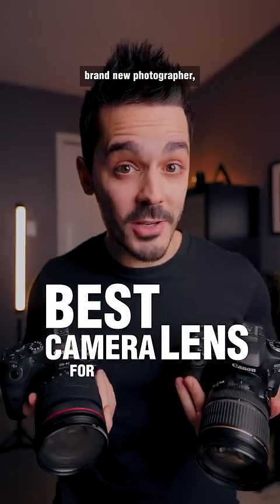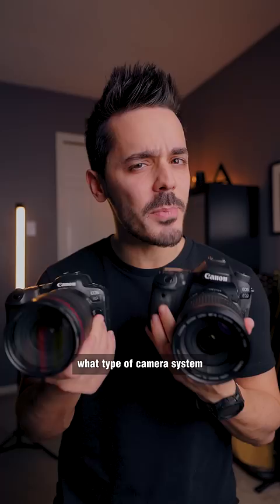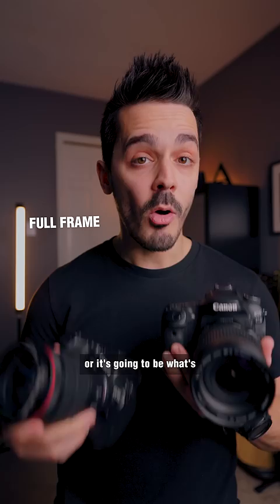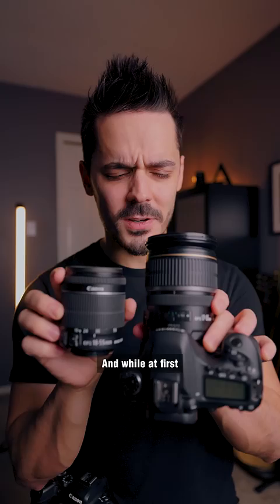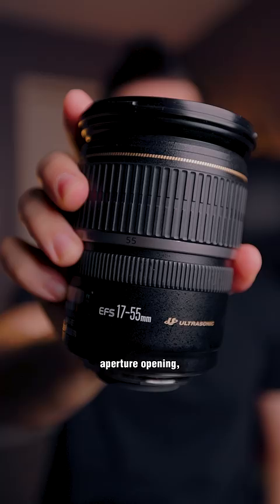Best Camera Lens for Beginners? 📷